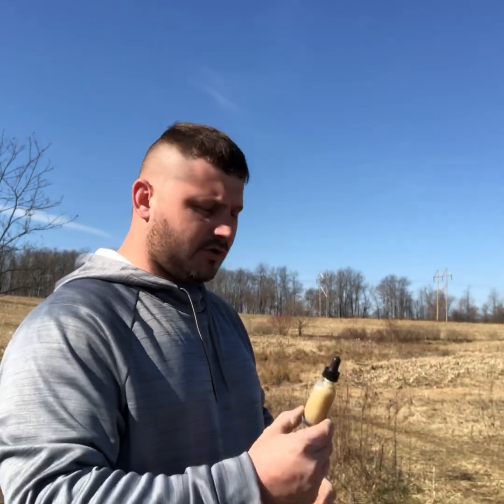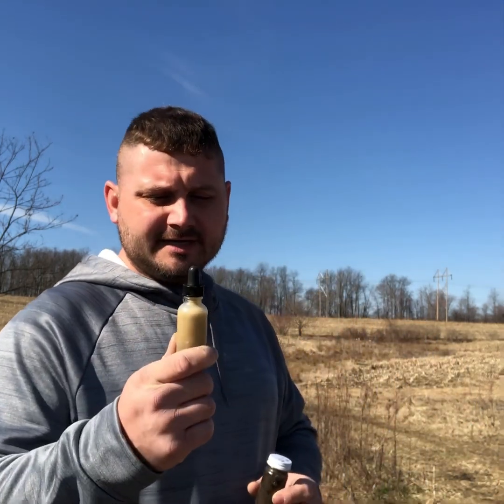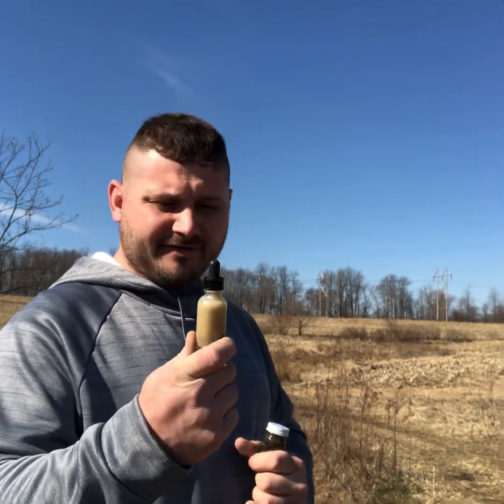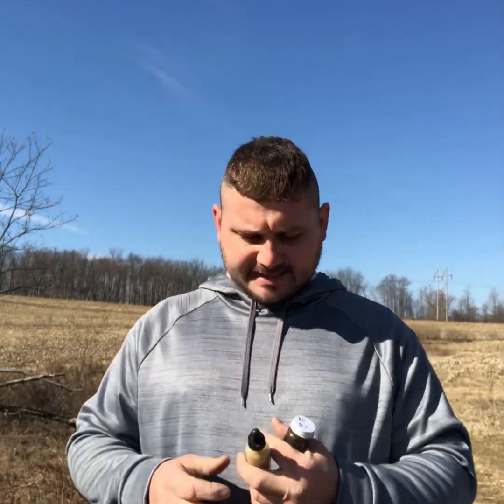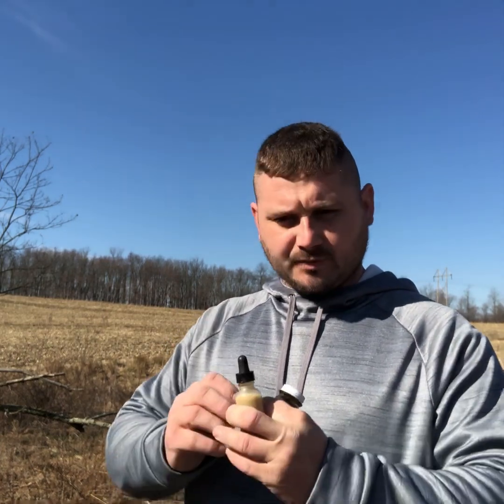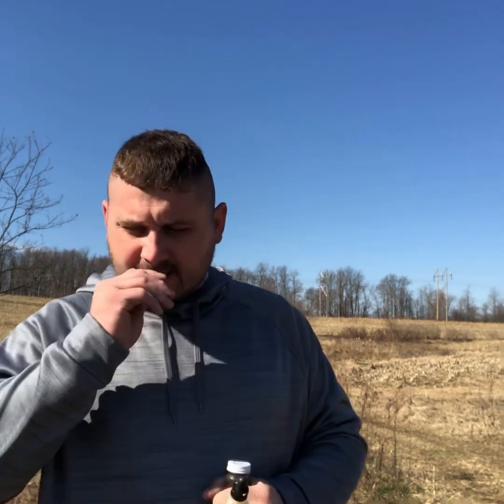Testing Trapping Lures Made At Home {Will We Have Success or Failure}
Why are trapping lures such a secret? Homemade trapping lure for fox and coyote will be tested in this video. Fox trapping lures and coyote trapping lures can make or break a good trapping set. Lets see if I made a good trapping lure.